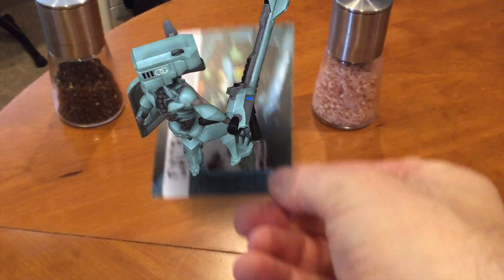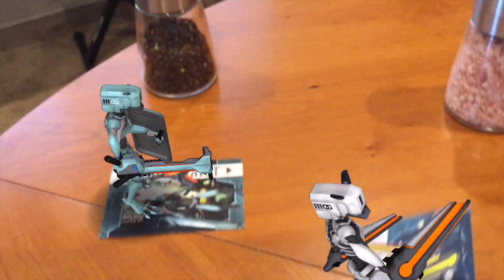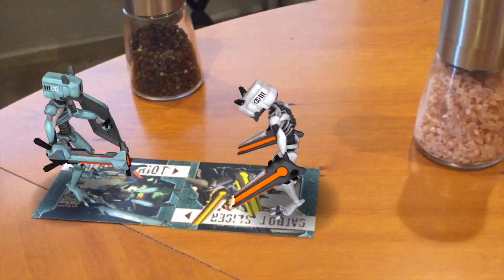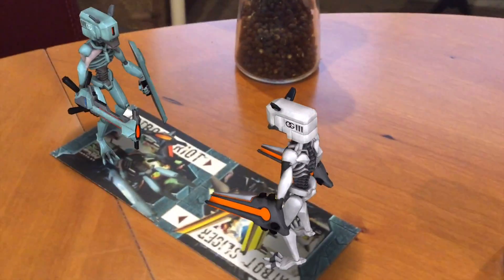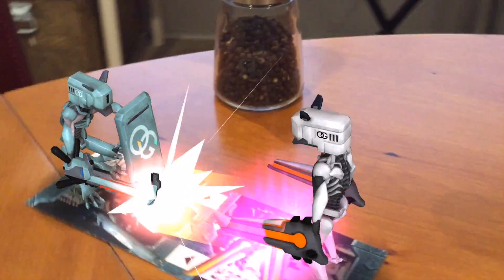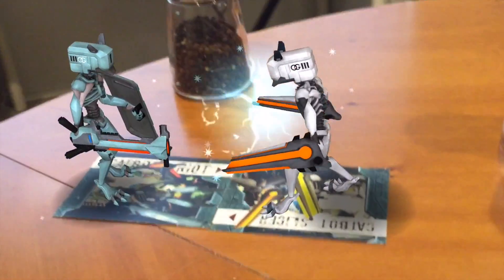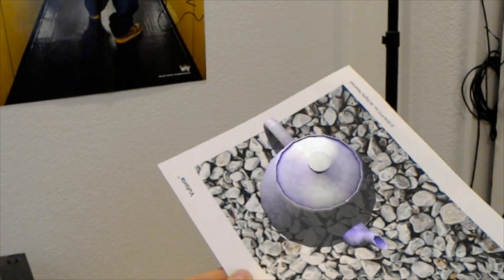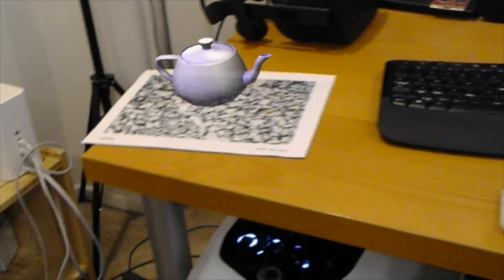Ether Drift: Testing Vuforia for HoloLens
I've started porting my Ether Drift mobile AR game to HoloLens with the new Vuforia 6 beta. Unfortunately, Vuforia needs quite a bit more work before it's usable on HoloLens as you'll see in this video. (And yes, I turned extended tracking off--it was even worse with it on!)